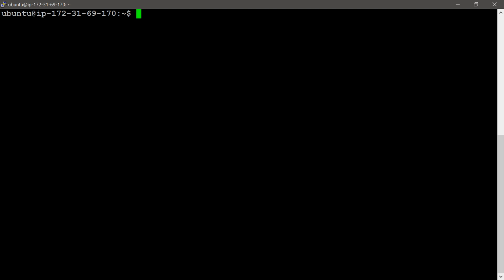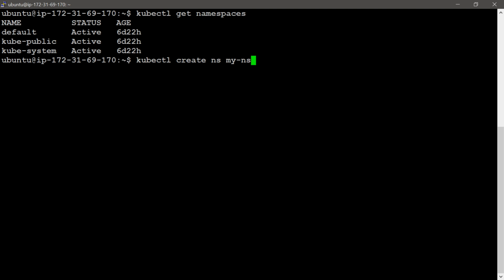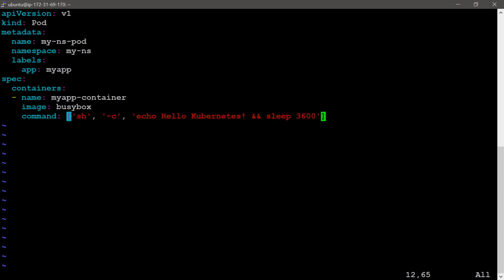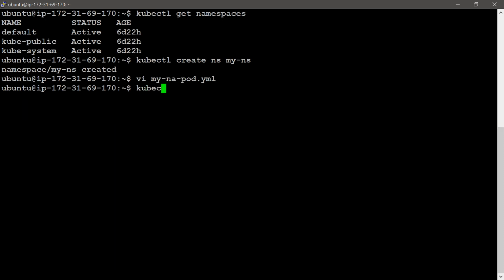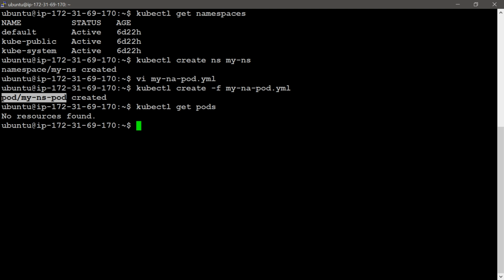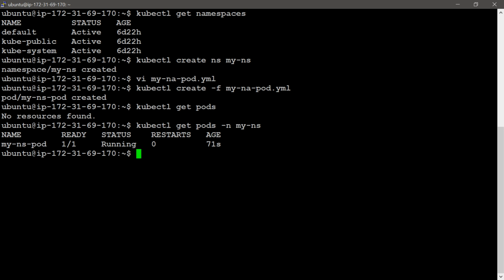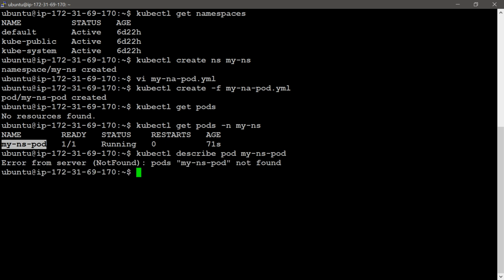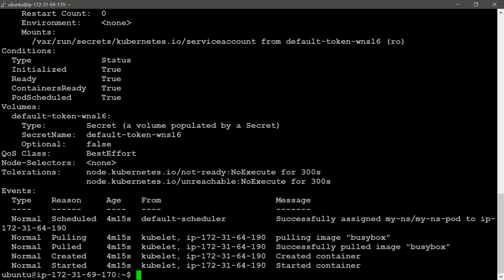6 Namespaces in Kubernetes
Namespaces in Kubernetes